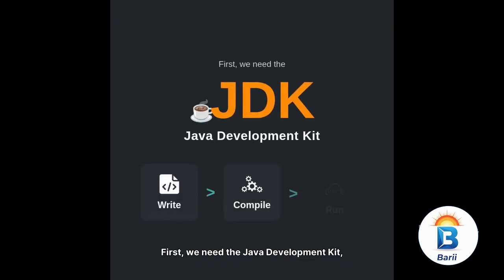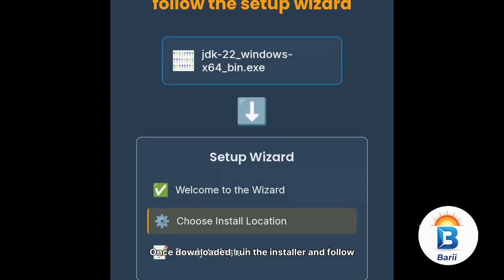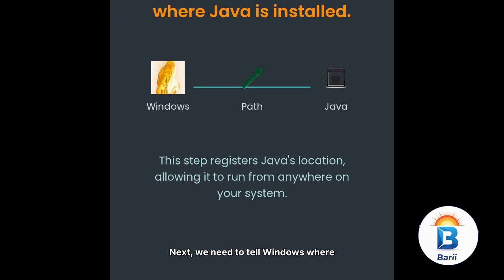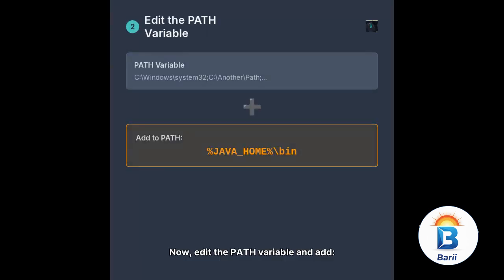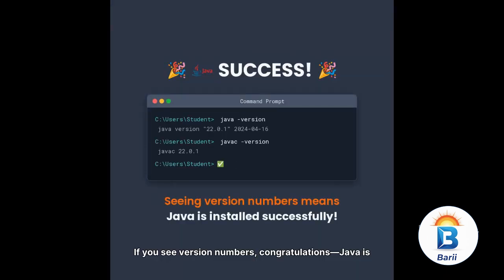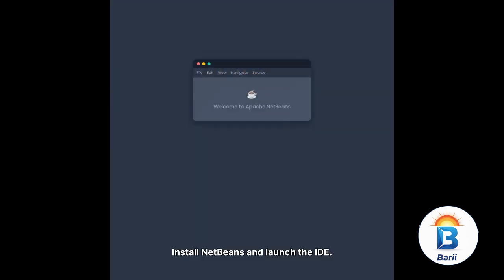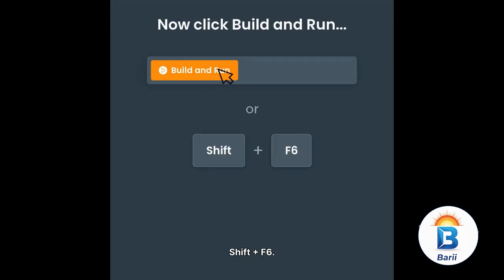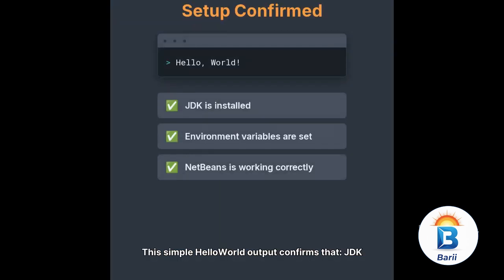Java Setup Made Easy | Learn Object-Oriented Programming in Java | Bari System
How to Set Up Java Development Environment for Beginners

In this tutorial, Bari System will guide you step by step to set up your Java development environment so you can start coding immediately! This setup is perfect for beginners, students, and anyone new to Java programming.

🔹 What You Will Learn:

How to download and install JDK (Java Development Kit)

How to install and configure NetBeans IDE for Java

How to verify your setup and run your first Java program

🎯 Why This Video is Important:
Before writing Java code, a proper setup is crucial. With this video, you’ll have a fully working environment ready to learn Java programming and Object-Oriented Programming (OOP).

✅ Start coding confidently in Java with Bari System!